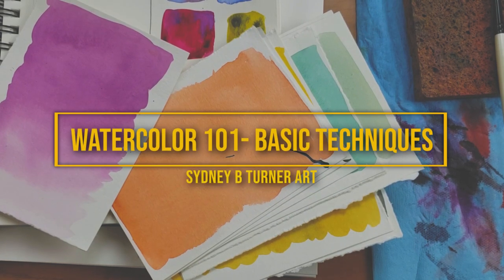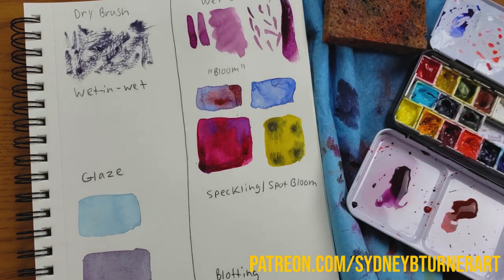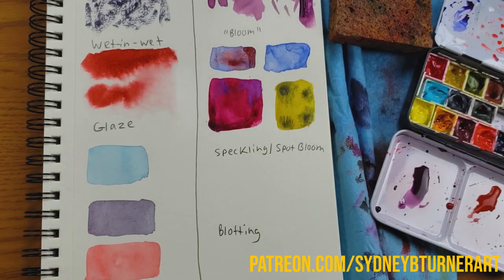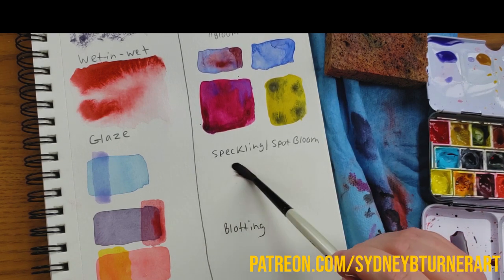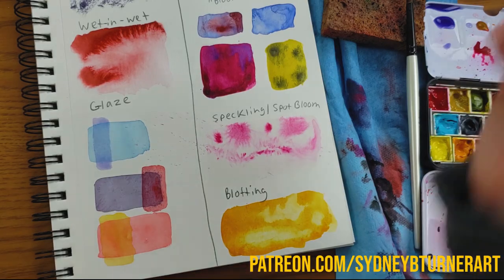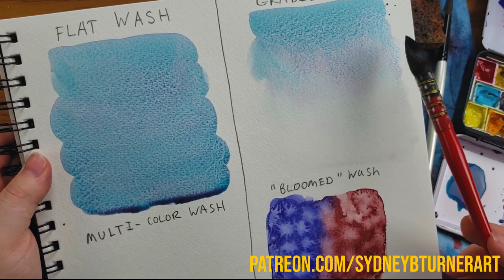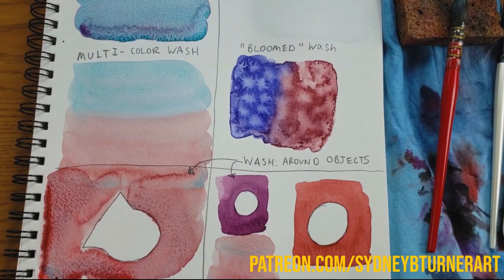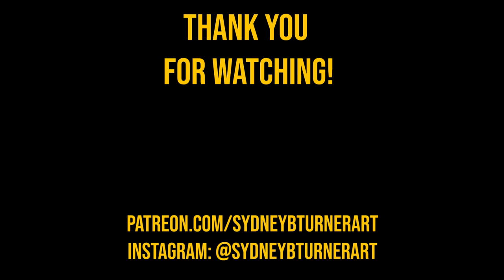⋆Watercolor 101 - Part #2 Basic Techniques⋆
Hello everyone!
This video is the second video in my new Watercolor 101 series- which will cover a lot of the basics of learning how to paint with watercolors. This video goes over basic techniques for watercolor painting. I am super excited about this series and hope that it helps you get excited and motivated to learn more about this amazing medium!

➣ Camera
Samsung Galaxy S9+
➣ Software